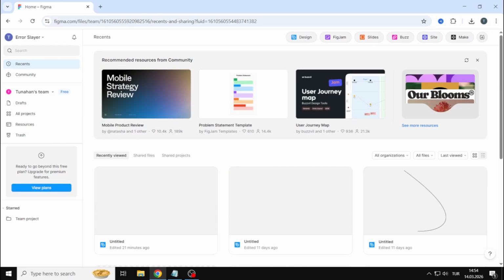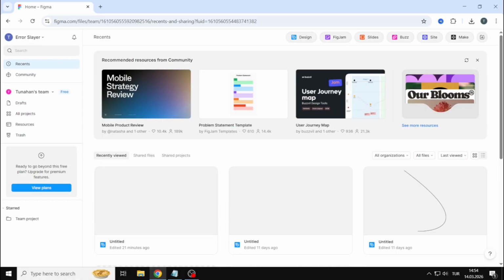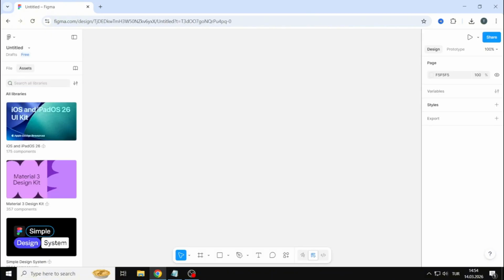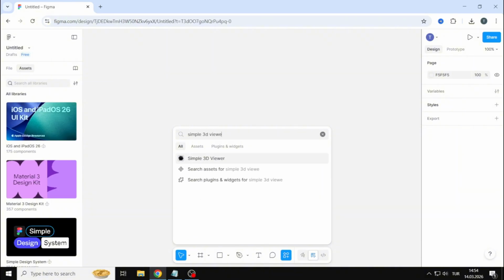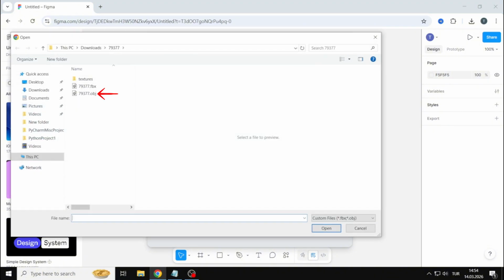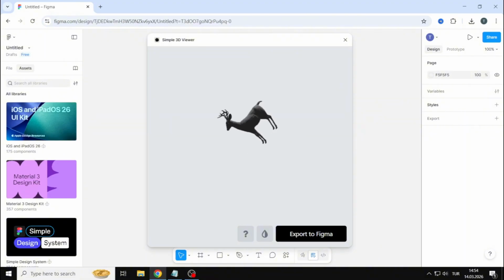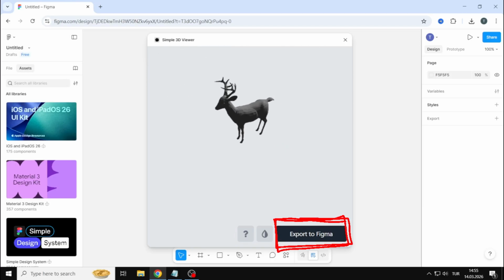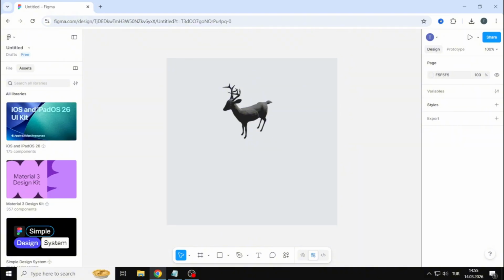How to Import 3D Models in Figma (Quick Guide)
How to import 3D models in Figma?
Want to import a 3D model into Figma for your designs? In this step by step tutorial, you will learn how to add and use 3D models in Figma quickly and easily.